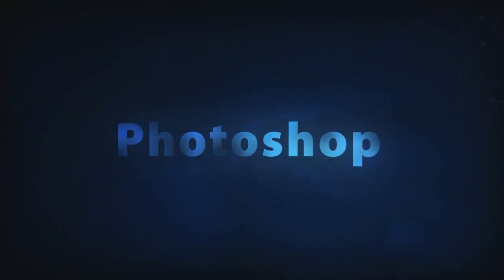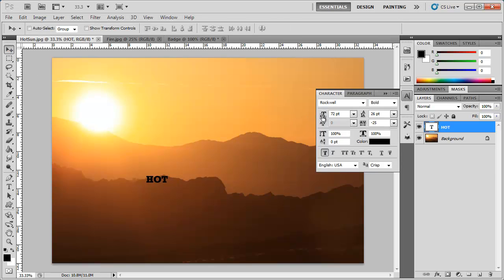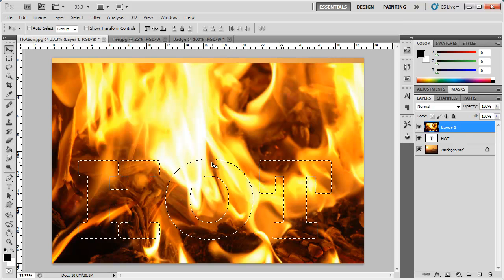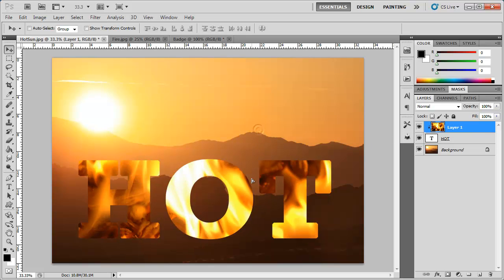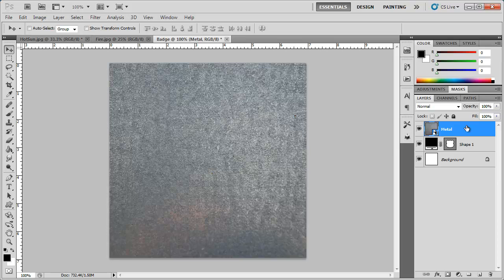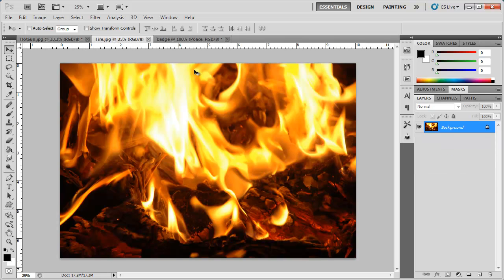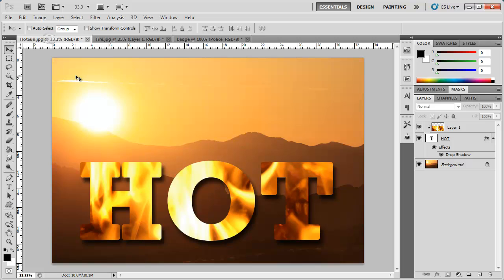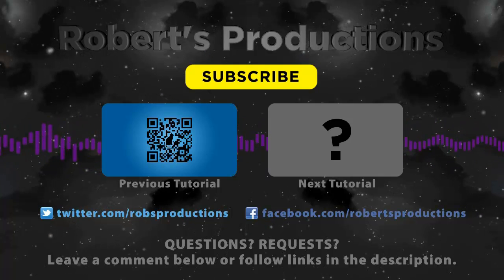Photoshop - Add a Photo in Text with Clipping Mask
In this tutorial, I'll show you how you can add your very own photo inside of text in Photoshop CS5. You'll learn the basics of using Clipping Masks.